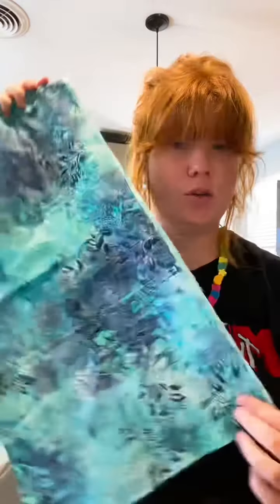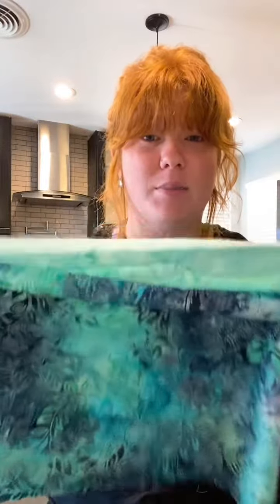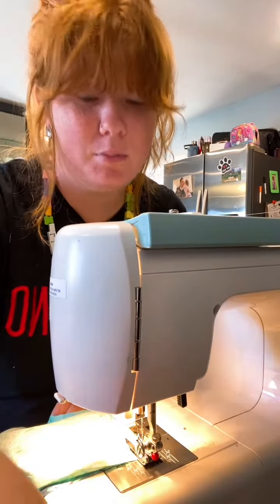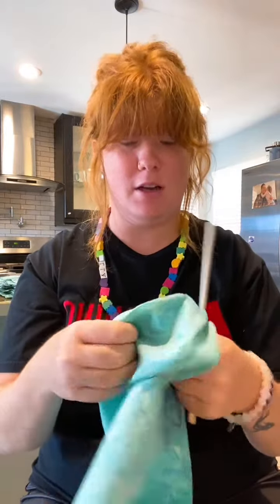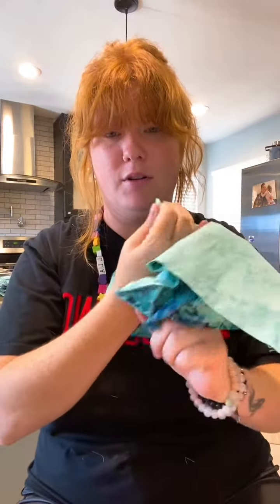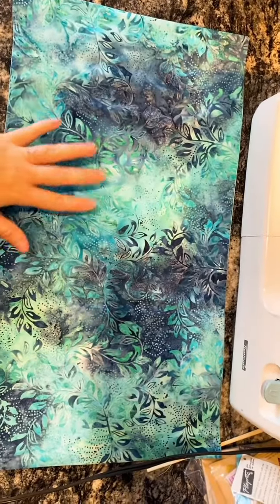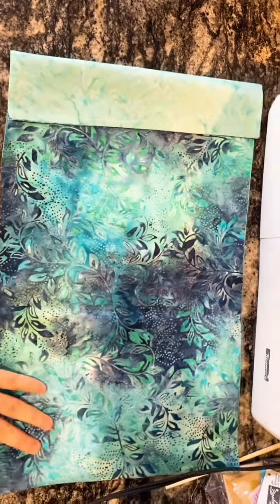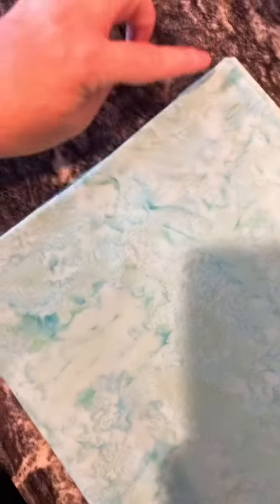How To Make A Reusable Popcorn Bag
Step by step instructions can be found on my website...